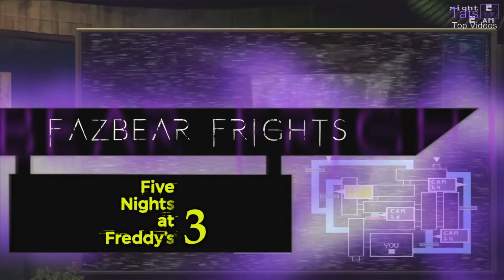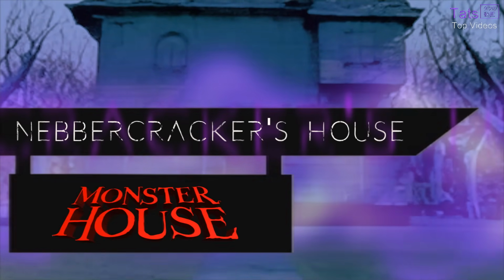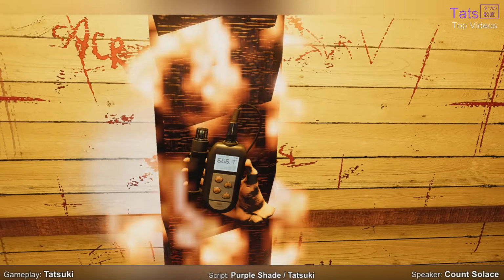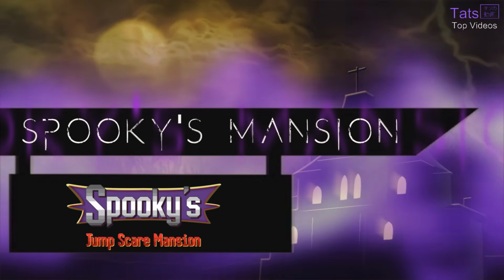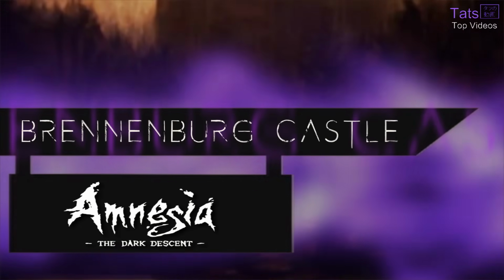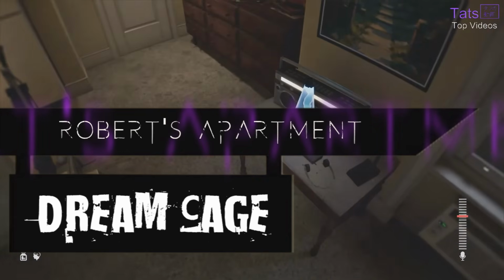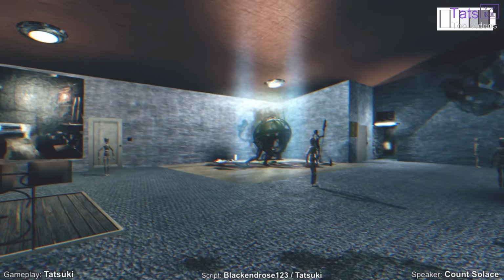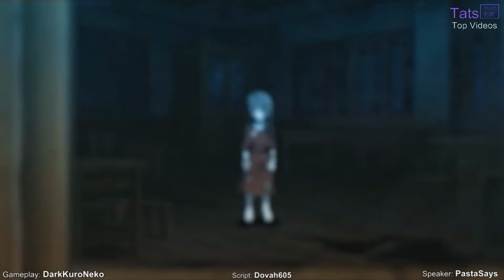Top 20 - Haunted Buildings In Survival Horror Games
Contents
00:00 - Notice
00:09 - XJ Intro
00:31 - Intro
01:10 - Fazbear Fright - (Five Nights At Freddys 3)
03:16 - Shosei School - (Calling)
04:58 - Boo Mansion - (Luigi's Mansion)
07:05 - Mansion - (The Haunted Mansion)
08:48 - Nebbercracker's House - (Monster House)
11:21 - Haunted House - (Onryo 怨霊 )
12:41 - Sunny Meadows - (Phasmophobia)
15:57 - Derceto Mansion - (Alone In The Dark)
18:33 - Yeondu High School 연두 고등학교 - (White Day: A Labyrinth Named School)
20:44 - UAC Facility - (Doom 3)
22:58 - Spooky's Mansion - (Spooky's Jumpscare Mansion)
25:17 - South Ashfield Heights - (Silent Hill 4 The Room)
29:14 - St. Joseph's Secondary School - (Condemned Criminal Origins)
32:07 - Brennenburg Castle - (Amnesia The Dark Descent)
34:25 - The Mansion - (Sweet Home スウィートホーム)
37:04 - Robert's Apartment - (Dream Cage)
39:39 - Barrows Mansion - (Clock Tower)
42:29 - Mattel's House - (Paranormal)
45:55 - Himuro Mansion - (Fatal Frame)
50:20 - Heavenly Host Elementary School - (Corpse Party)
52:32 - (Members Thanks)
52:50 - (Patron Thanks)
53:07 - (Staff Credits)